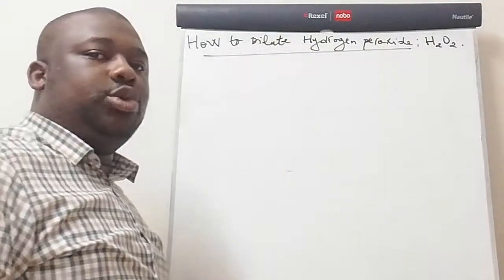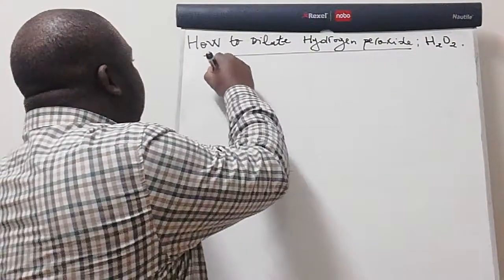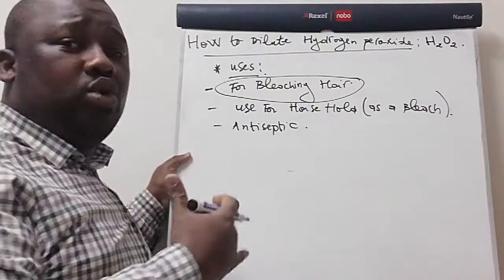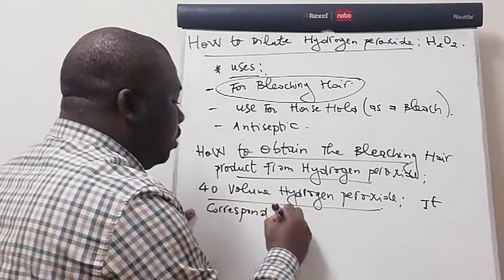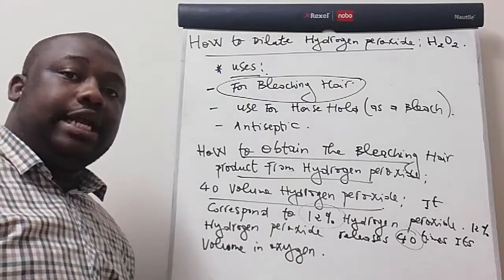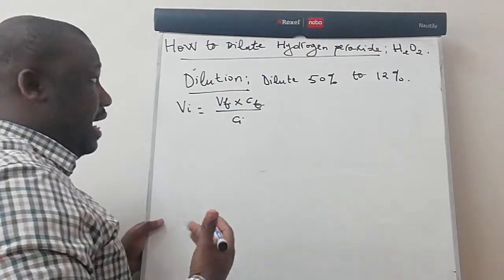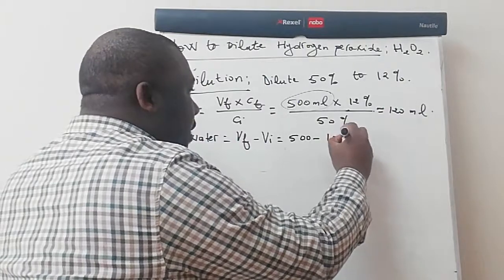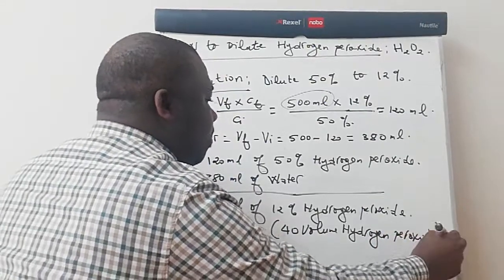Hydrogen Peroxide : How to dilute Hydrogen Peroxide